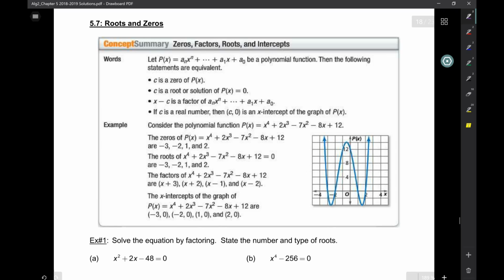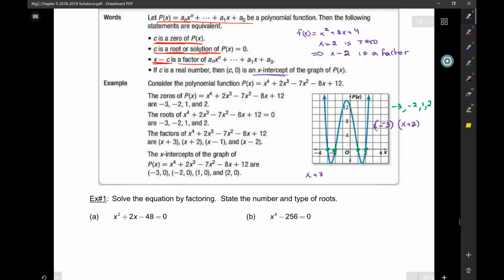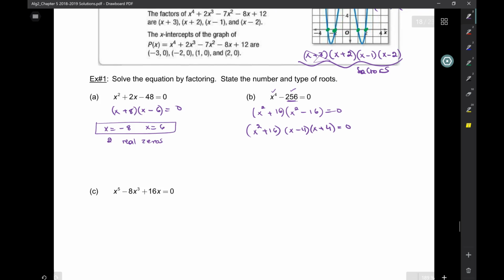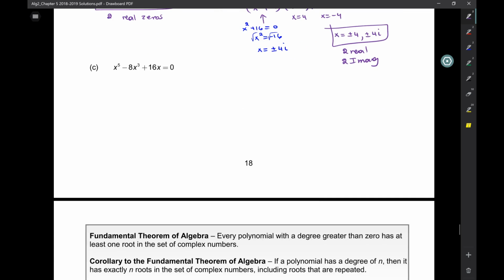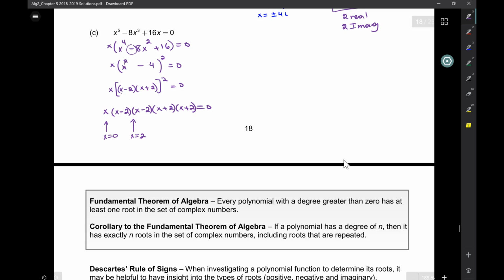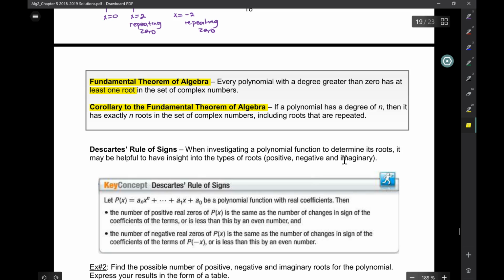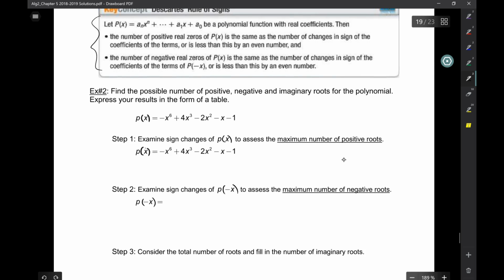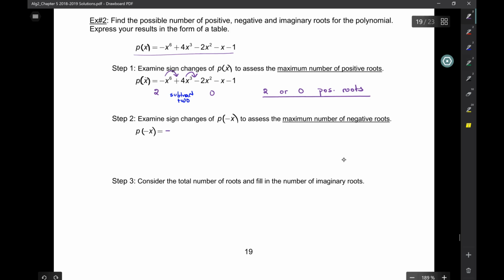Alg2 5.7 PART 1